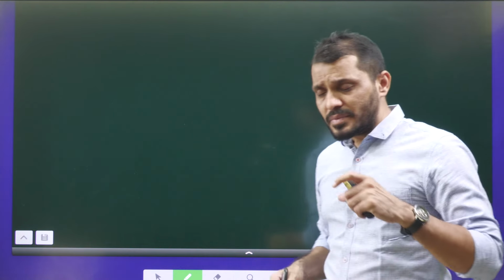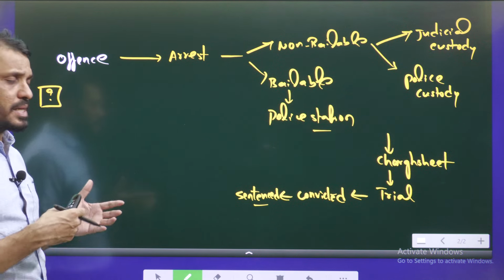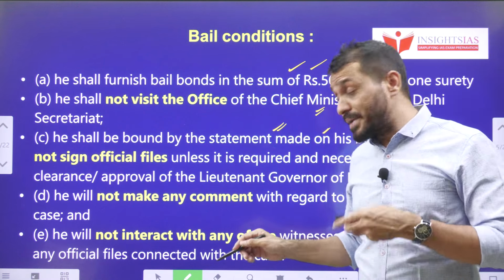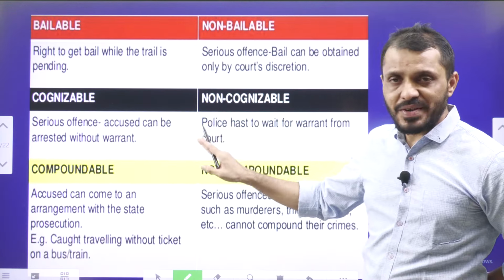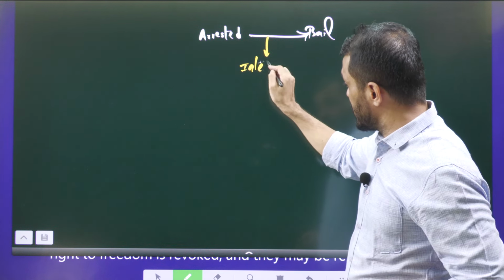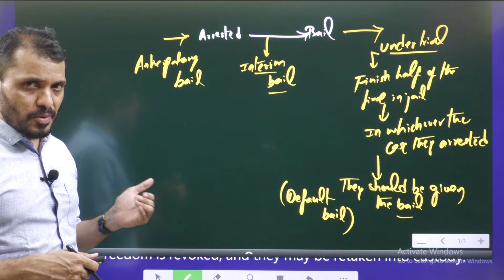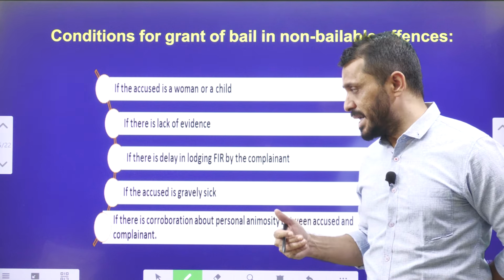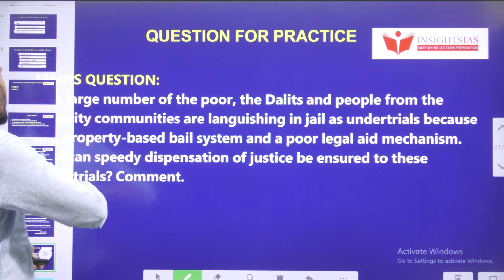Interim bail explained,Bail Vs Parole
PDF notes link:  Will updated tomorrow
Time codes:
0:00- Introduction
01:20- Stages in trial
04:33- Bail conditions
07:41- Bailable Vs Non-bailable
08:57- Types of Bails
12:24- Bail Vs Parole difference
14:16- MCQ's

In this educational video, we discuss the concept of interim bail and its implications, using the example of Arvind Kejriwal's case. We also delve into the differences between bailable and non-bailable offenses, as well as the various types of bails available in the legal system. This information is crucial for aspirants preparing for UPSC CSE, CDS, AFCAT, and NDA exams.

.youtube.com/playlist?list=PL7Ga7_sc-ojV3BiS3OKq0XXrkoOae4XbK